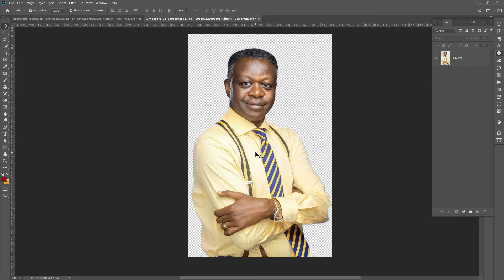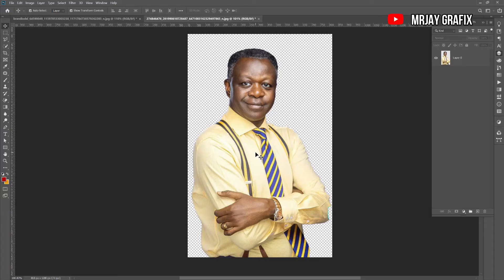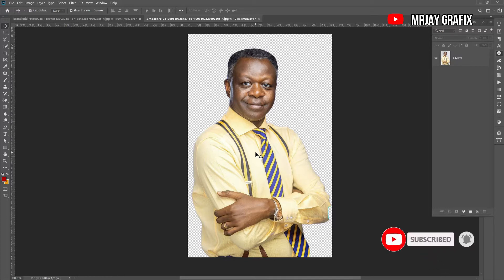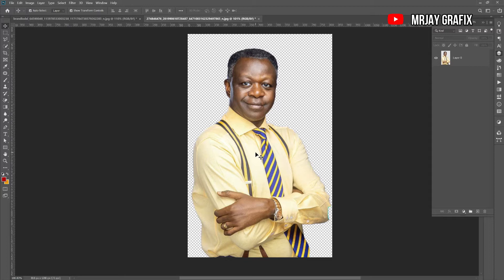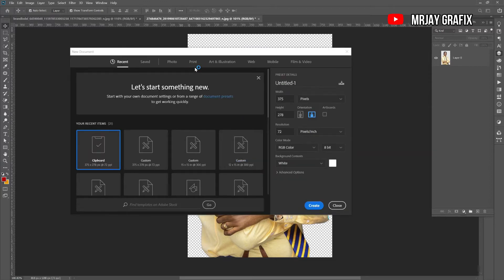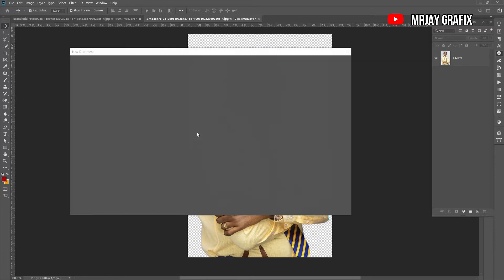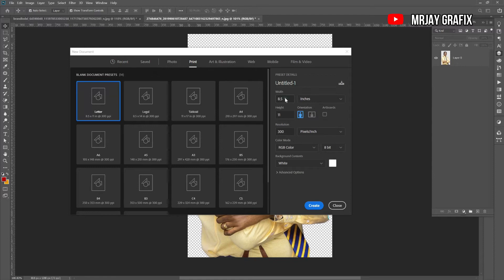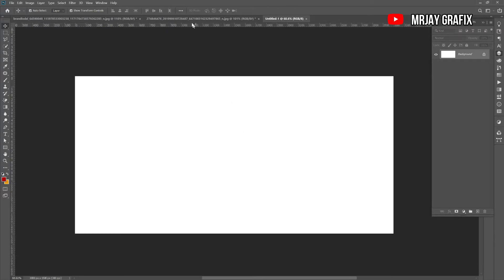How to design Church Poster/Flyer In Photoshop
This is a poster design in photoshop 2019. stay and enjoy

FONTS:
Photography Signature